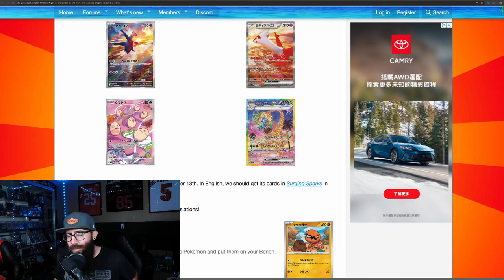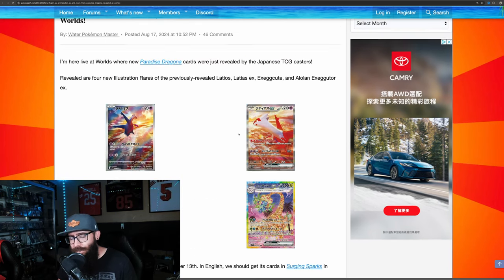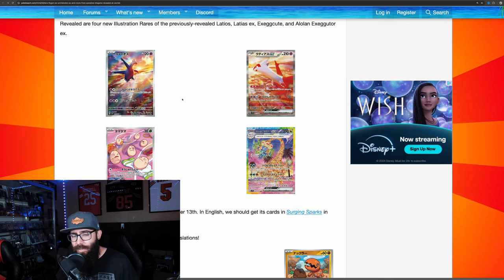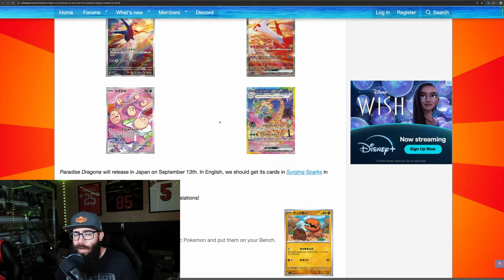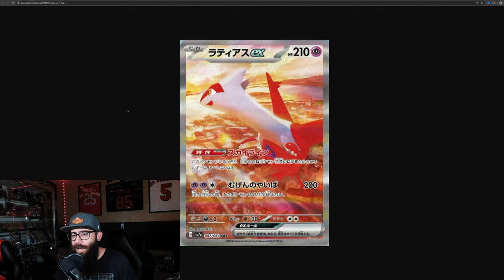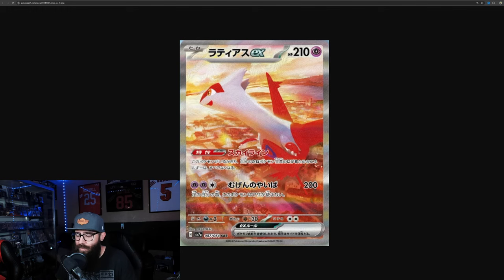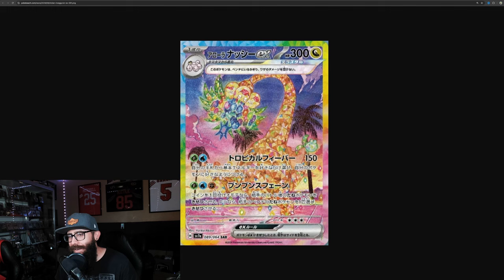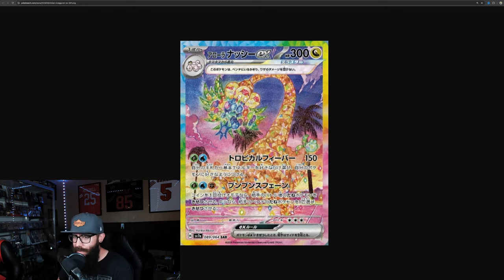New Pokemon Set Paradise Dragona Looks Amazing!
Paradise Dragona is the next Japanese Pokemon set that will be releasing in September and I think from what we have seen so far this set looks very promising! Nice IR and SIRs from popular Pokemon like Latios, Latias, and Exeggutor. For all Pokemon Collectors and Investors it is important to stay up to date on the latest Pokemon news and announcements.